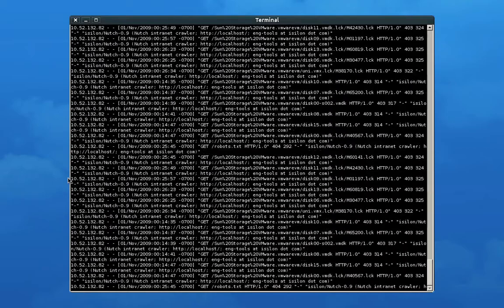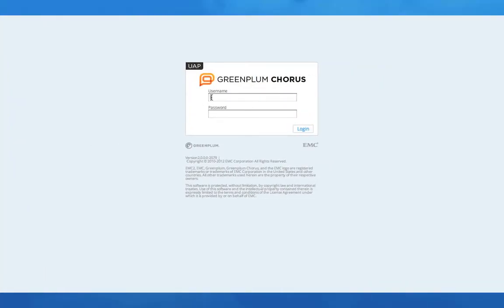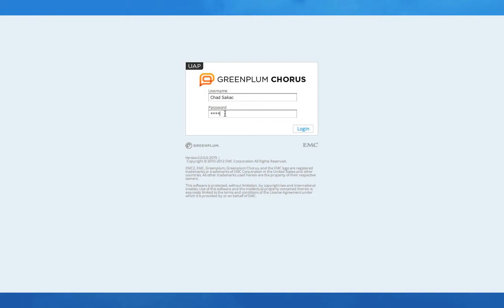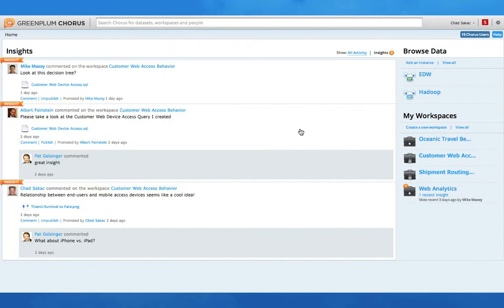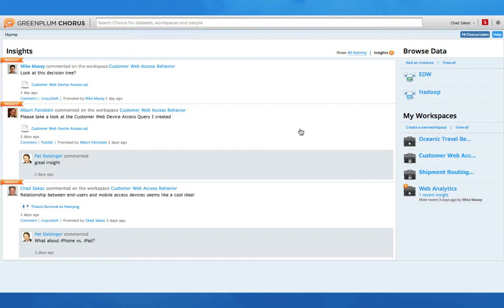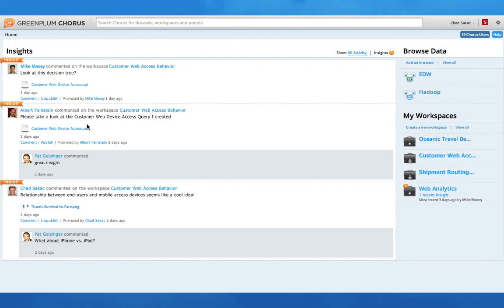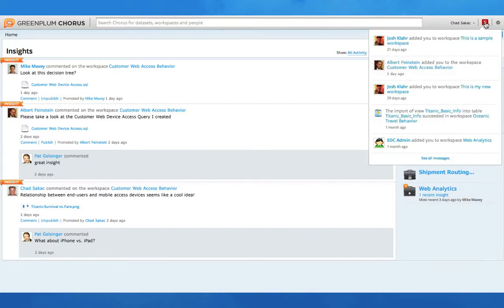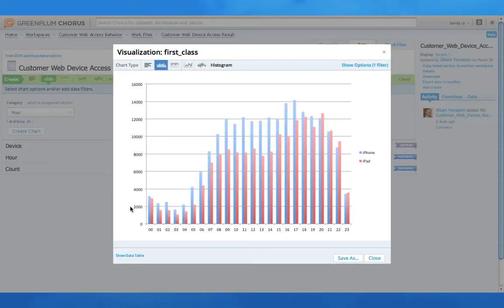Greenplum UAP on Isilon HDFS Demo from EMC World 2012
This a demonstration of how EMC Greenplum Unified Analytics Platform makes collaboration around Big Data simple and easy - going from huge volumes of web server logs to insight about use of mobile clients quickly, collaboratively.  It also shows the power of using EMC Isilon with it's native HDFS support for quick import/export and also distributed scale out architecture to withstand failures and keep ticking...